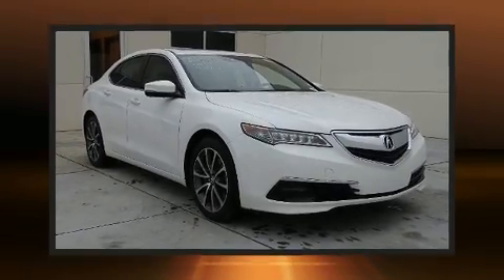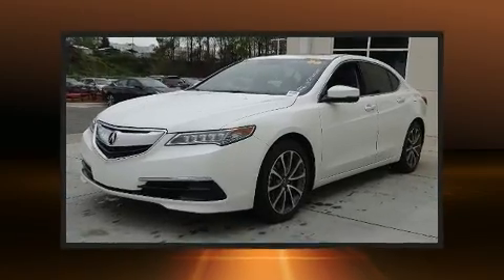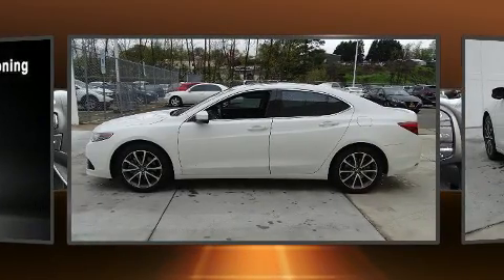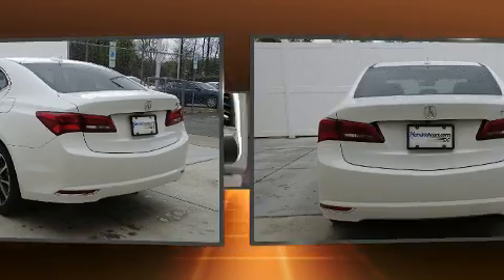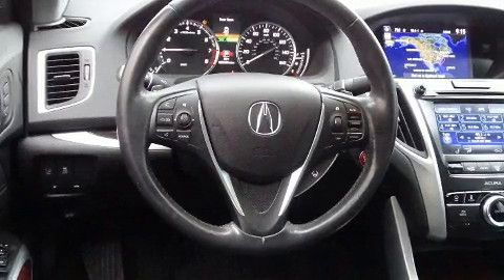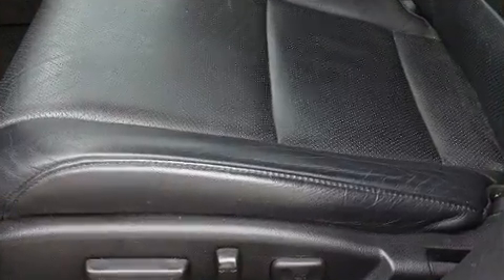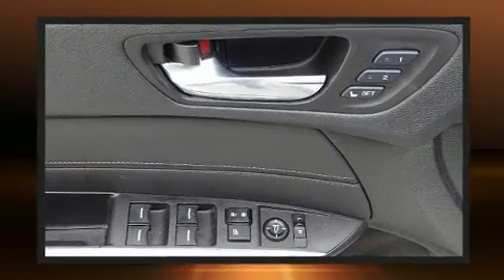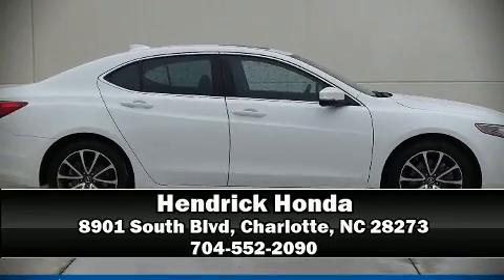2017 Acura TLX V6 w/Technology Pkg in Charlotte, NC 28273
Hendrick Honda
8901 South Blvd

Get excited about the 2017 Acura TLX. This 4 door, 5 passenger sedan still has fewer than 40,000 miles! It features a front-wheel-drive platform, an automatic transmission, and a 3.5 liter 6 cylinder engine. Acura prioritized practicality, efficiency, and style by including: 1-touch window functionality, speed sensitive wipers, an automatic dimming rear-view mirror, an outside temperature display, power door mirrors, power windows, and leather upholstery. For drivers who enjoy the natural environment, a power moon roof allows an infusion of fresh air. You and your passengers will enjoy the stereo system, which includes a CD player with MP3 capability, steering wheel mounted audio controls, and 10 speakers, providing excellent sound throughout the cabin. Side curtain airbags deploy in extreme circumstances, shielding you and your passengers from collision forces. We have a skilled and knowledgeable sales staff with many years of experience satisfying our customers needs. We'd be happy to answer any questions that you may have. We are here to help you.